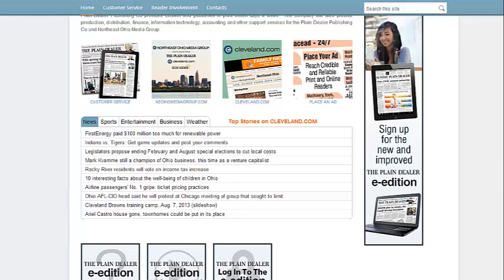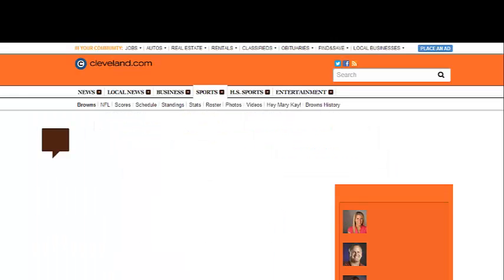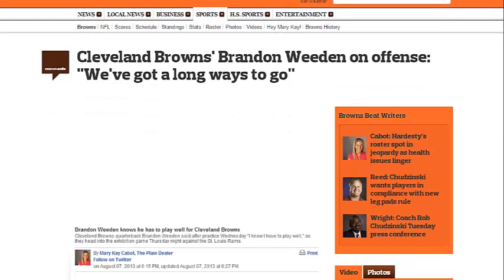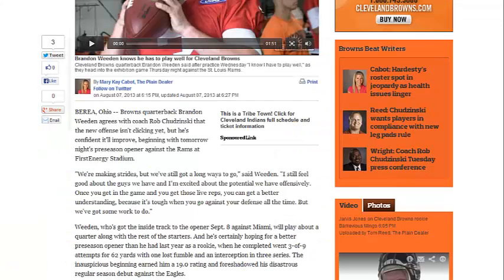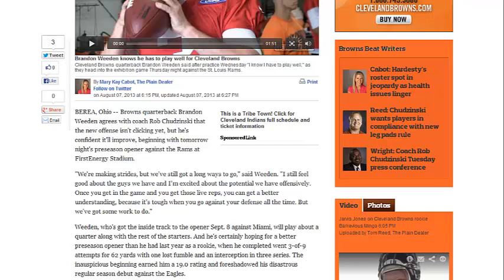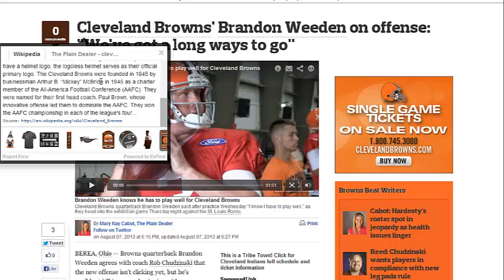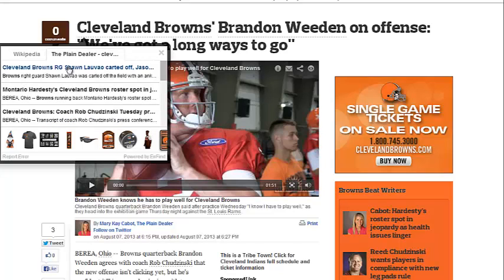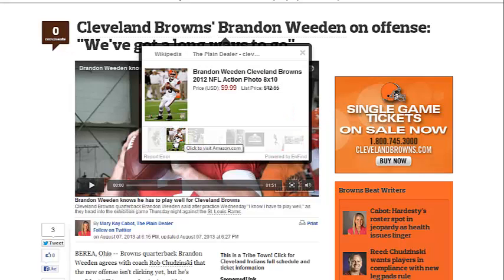EnFind on Plain Deal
EnFind